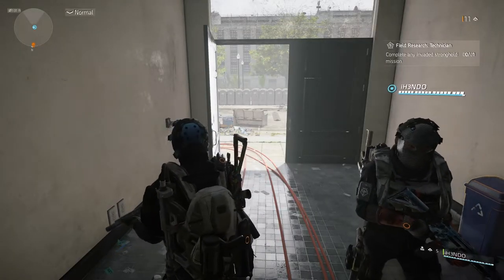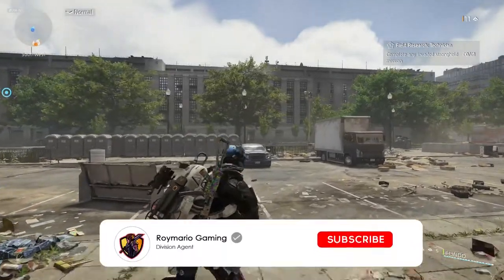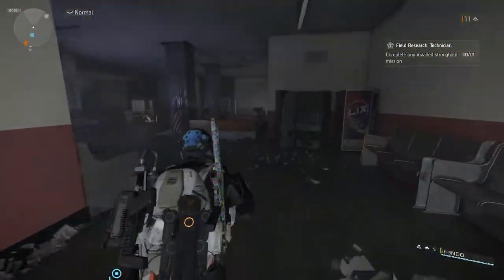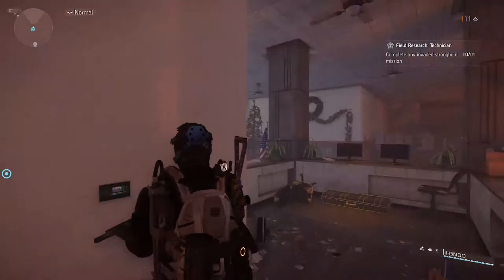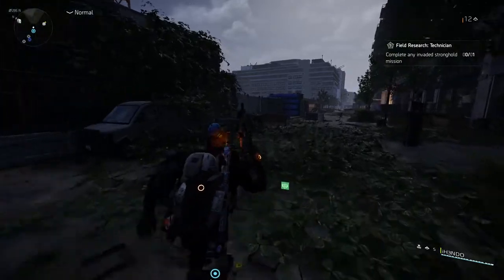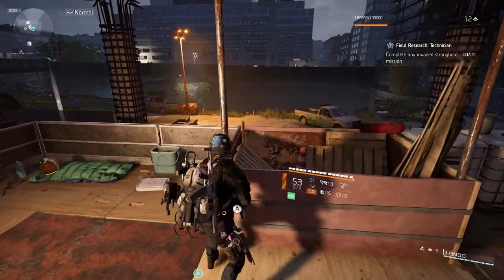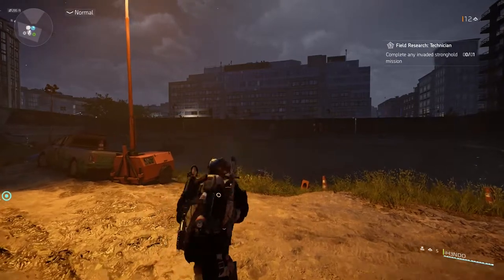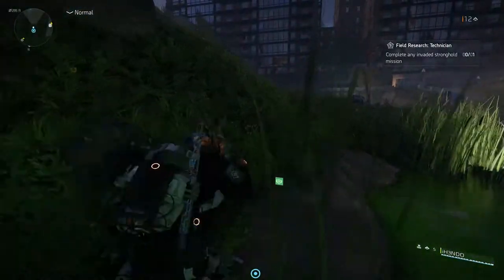The Division 2 - How To Get The *NEW* Camo Hunter Mask in Warlords of New York | Title Update 8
📣 In today's video I am going to show you how to get the NEW Camo Hunter Mask found in Washington D.C.

Also click on the '🔔' to be notified of my NEW videos as soon they go LIVE!

♡ PlayStation 4
♡ Xbox One

🚫 The outro music in the following video are not free to use, if you'd like to use the music in this video, please contact the artist.